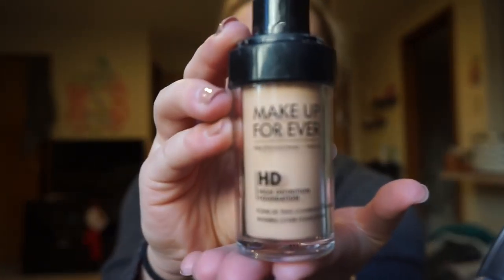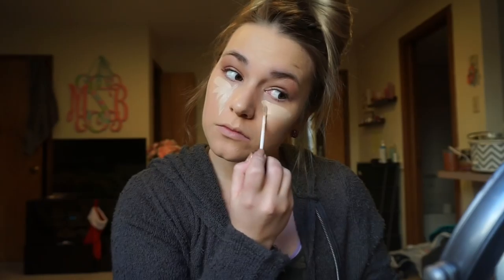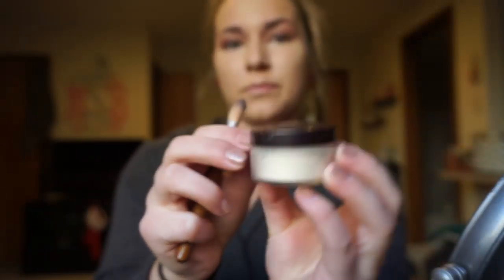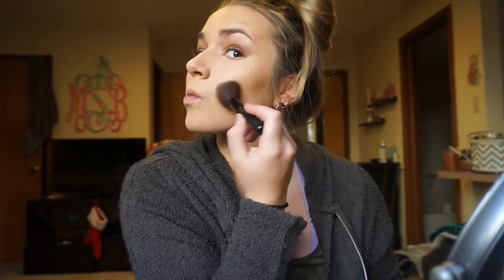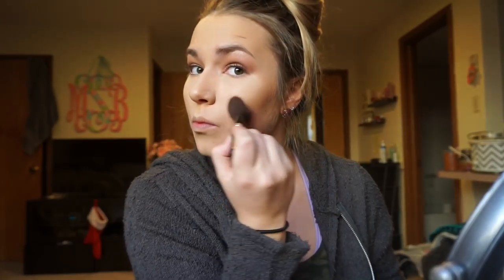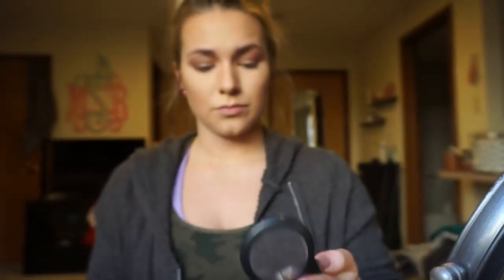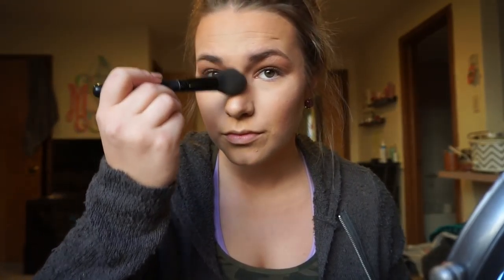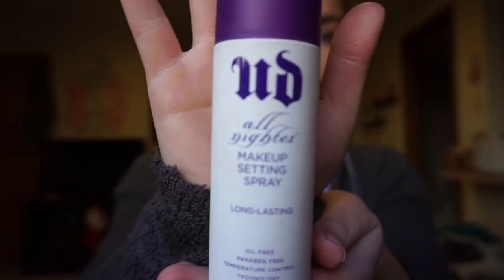Foundation Routine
PHEW! My first tutorial is finally completed. I hope you all enjoyed this and found it useful. People have been asking me and asking me to teach them how I do my makeup and finally, it is here. So excited to continue with these videos on how I love to do my makeup. Also feel free to give me some upcoming recommendations on what YOU want to see next. XOXO guys!

Products used:
Makeup Forever HD foundation
UD Naked Concealer
Laura Mercier Translucent Powder
Becca Opal
UD Setting Spray